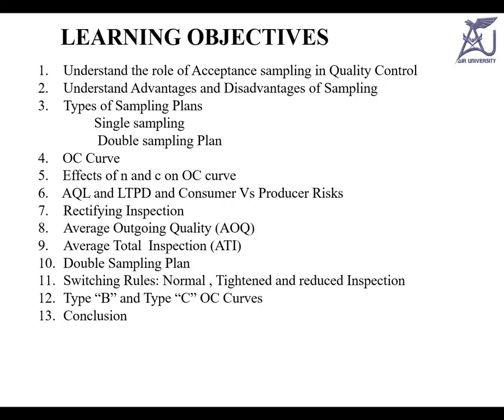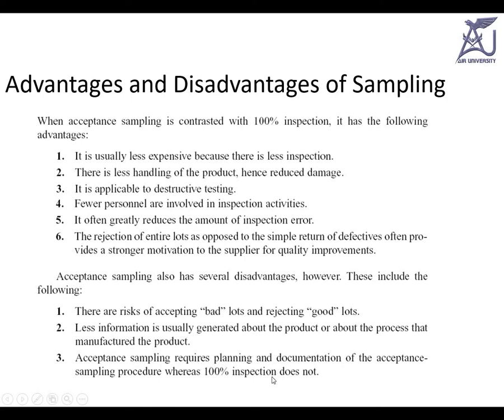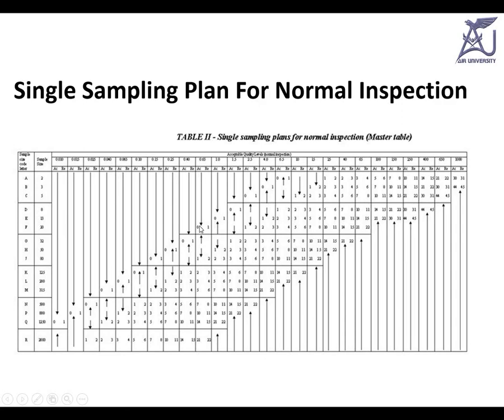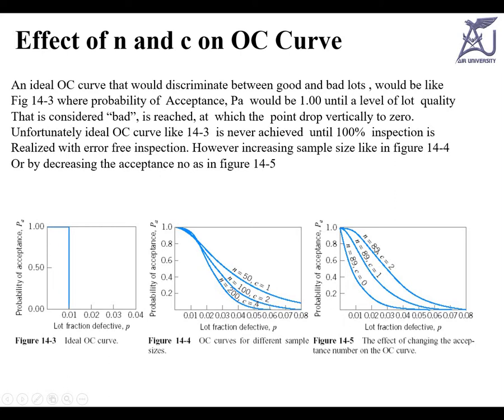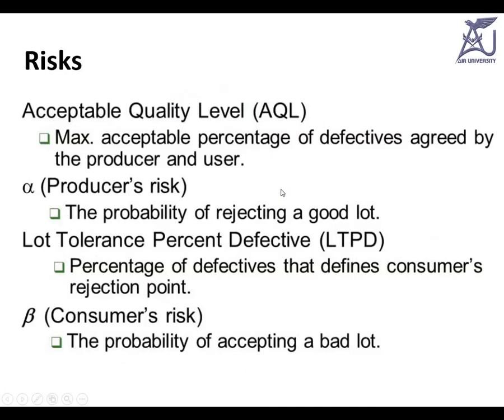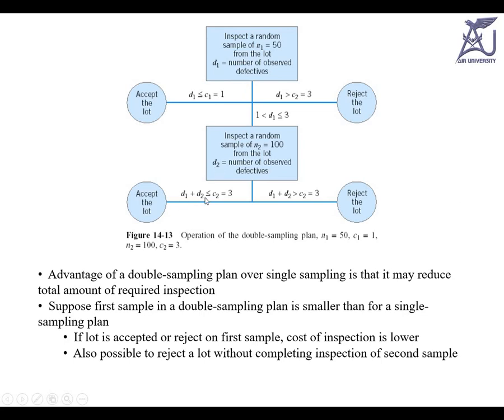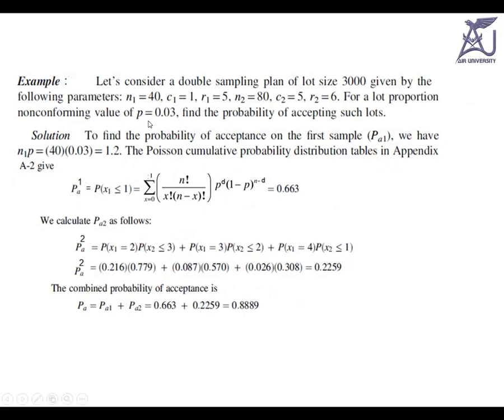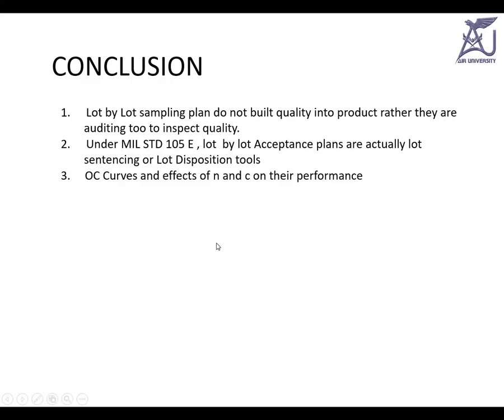Chap 14 Acceptance Sampling